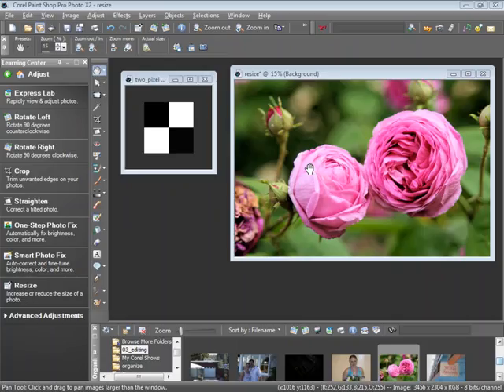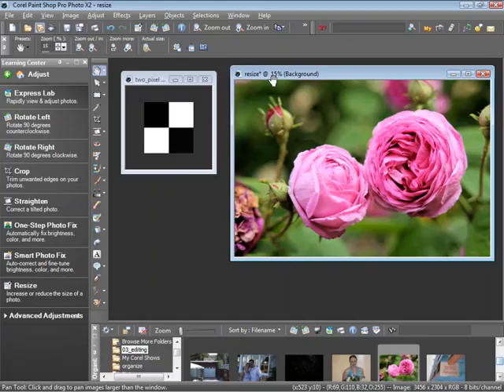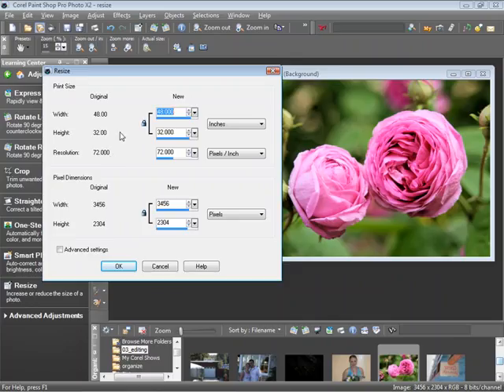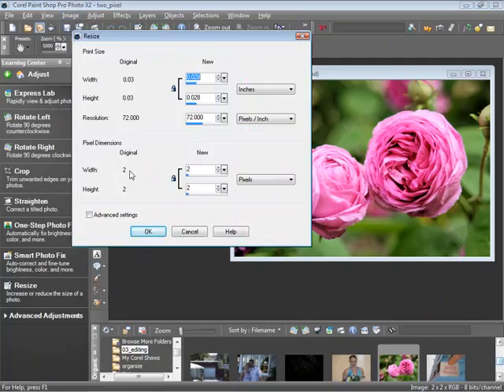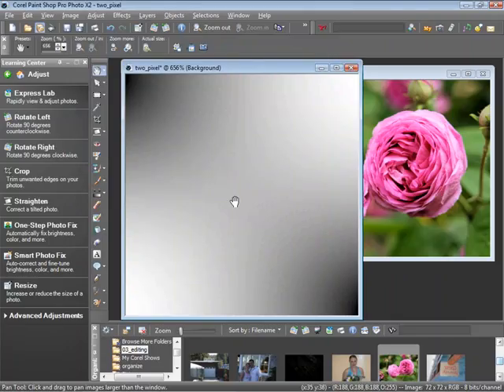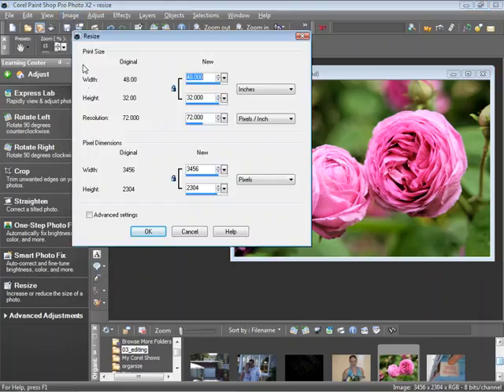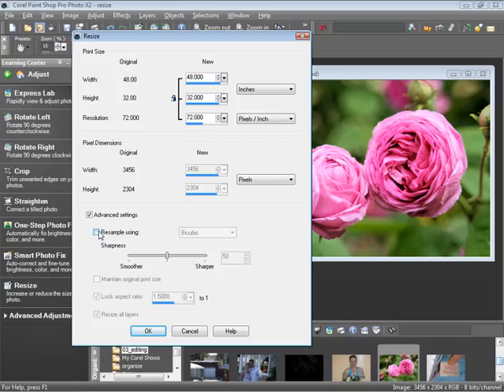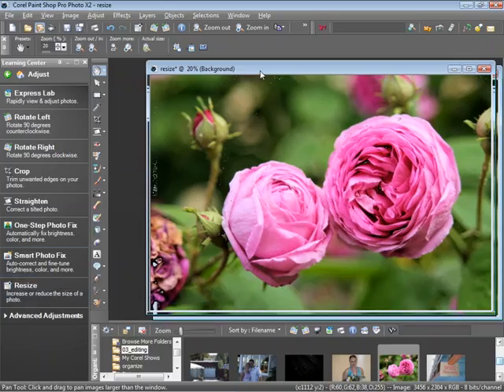5 Cambiar Tamño a Imagen